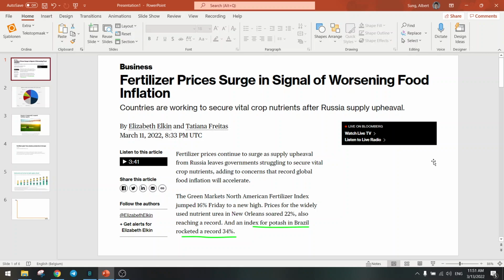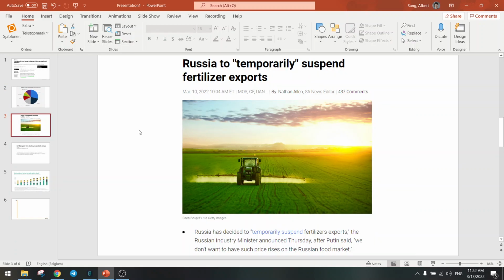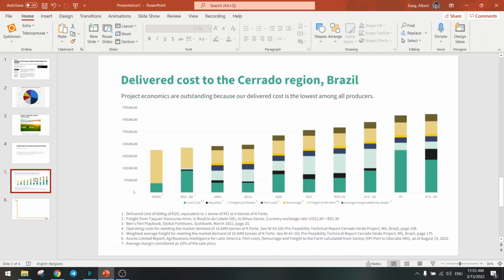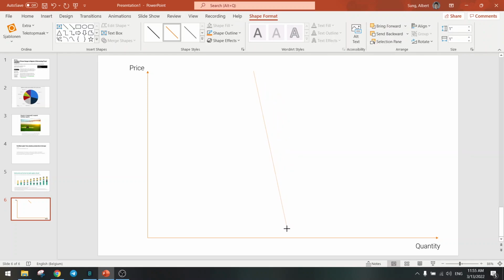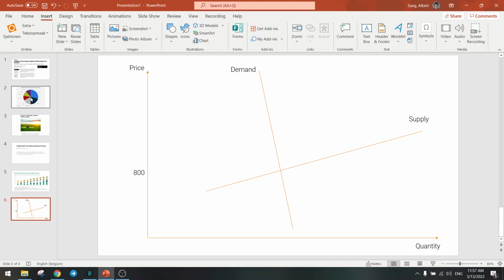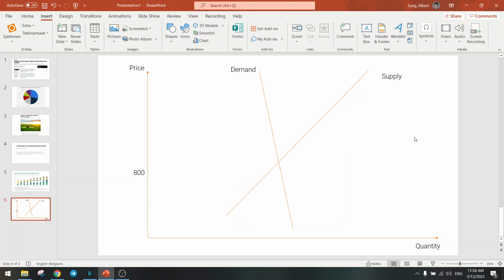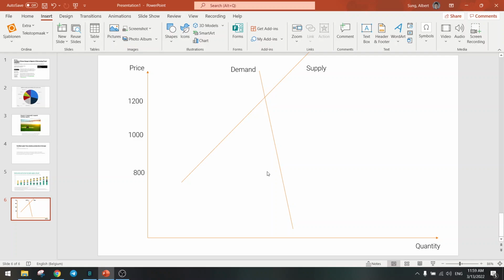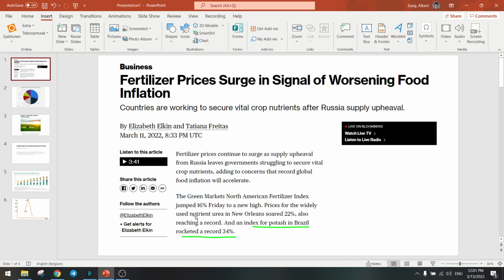Stock Screener: Ep. 121: Fertilizer Supply and Demand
Fertilizer prices are skyrocketing.